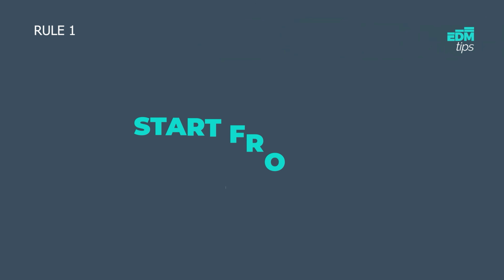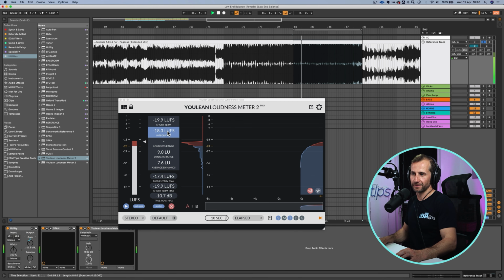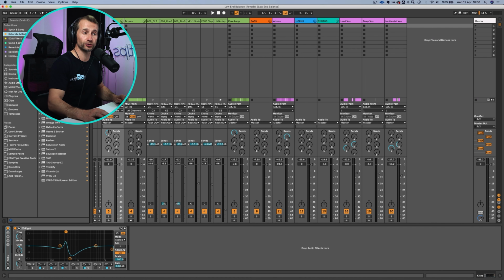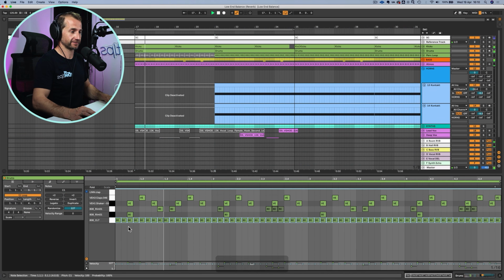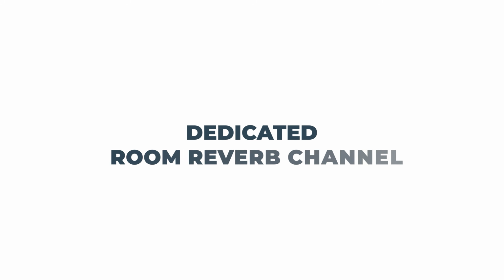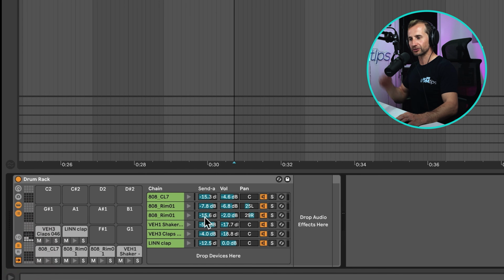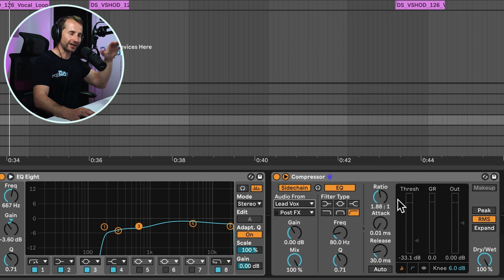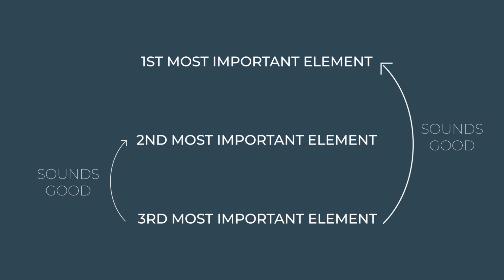3 SIMPLE Rules for PRO Mixes EVERY TIME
These 3 surprisingly simple rules - when followed - will instantly improve your mixes. If you struggle to get your mixes clean, well-balanced and professional-sounding - or if you spend hours and hours mixing and become overwhelmed, following these 3 simple rules will clear a lot up for you (both in the mix and in your head!).

►► Download my mixing template here and use it to mix quickly and effectively every time you start and new project (NOTE: If you don’t use Ableton - no worries - I’ve included a written guide for setting it up in any DAW (like Logic or FL Studio).

👇 Want more pro mixing tips? Here are two videos to watch after this one! 👇

Also, I want to give a HUGE shout-out to my Accelerator student - Just.Jax - who just got supported by Mark Knight and Chris Lake with his FIRE new track “Back to You”! Listen here and support if you dig

💪 [The Music Production Accelerator - SPOTS LIMITED]

00:00 - Mixing template
00:52 - Rule 1. Start from the end
01:06 - Using a reference track
03:20 - Aim for -6 dB
04:27 - Using analogue plugins
05:42 - Rule 2. Make space
06:02 - Controlling volume
06:38 - Controlling frequency
07:08 - Controlling Time 🤯
07:55 - Global room reverb
08:53 - Setting up Drum Rack room reverb
09:32 - Vocal hall reverbs & delays
12:28 - Rule 3: Mix in order of importance
13:34 - Topdown mixing approach
14:43 - Delete what you don’t need
15:00 - 14 mixing tips I wish someone had told me earlier

Will

AND…